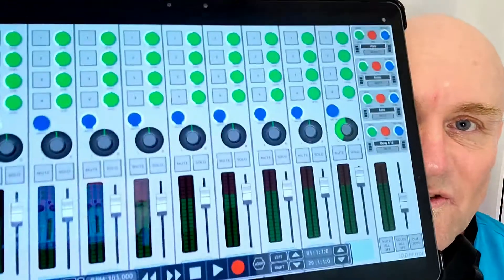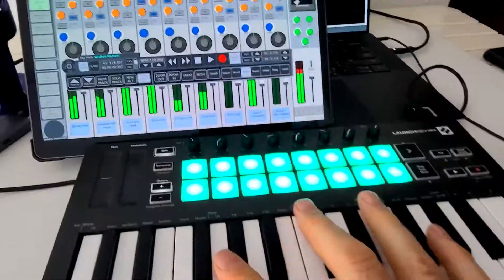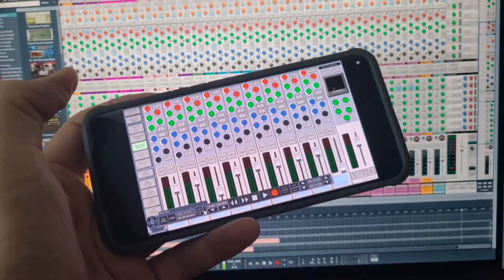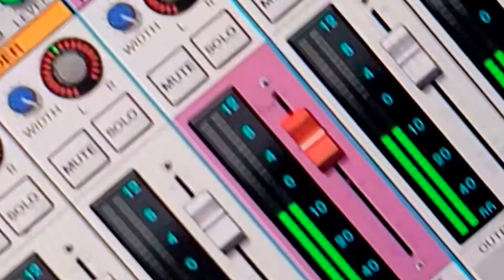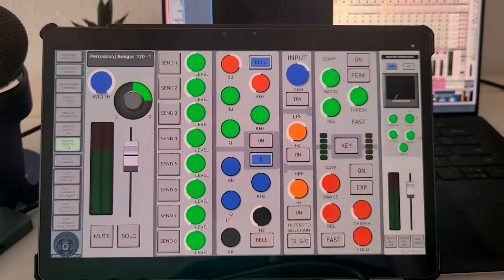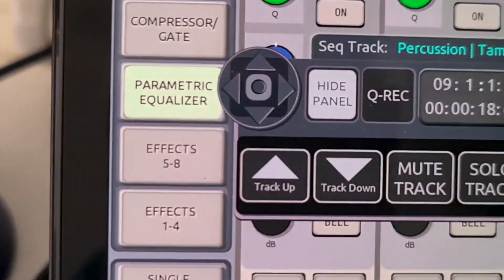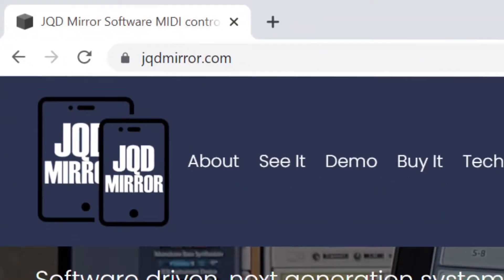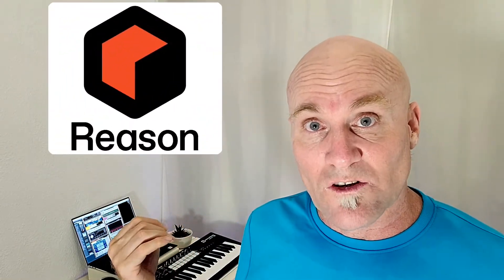Reason Studios SSL and Transport WIFI Midi Controller For Android and iOS Now Available JQD Mirror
to download the official release of my WIFI Midi controller for Reason Studios SSL Mixer that works on your Android or iOS device as a template for TouchOSC

I've been working on this TouchOSC template for over half a year and it brings everything that I want in a controller for Reason's mixer and more.  It's two way synced - it reads all of the data from your Reason Studios track and Mirrors it in real time.

Control everything in each channel strip with the touch of your fingers.  Effects, EQ, Compressor, Filters and of course level and pans.

Come to the website and download the Demo which works full featured for 5 minutes to check it out.  A free Kong controller template is included as well as a free transport template.

It's everything that I wanted from the Nektar P1 but even more!